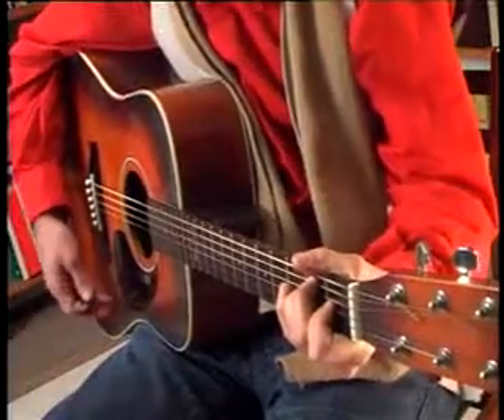Classic Country Blues Strumming Technique - Blues Guitar Lesson